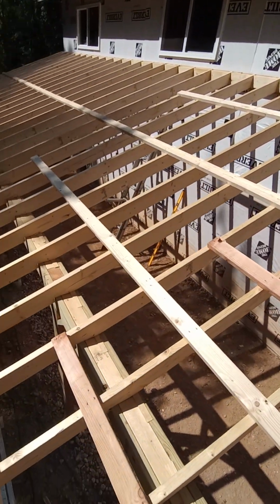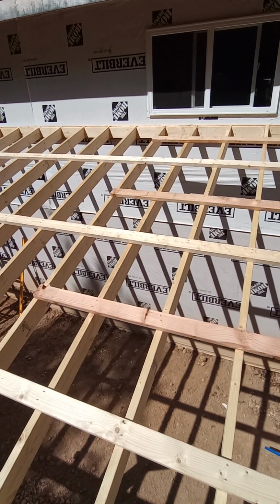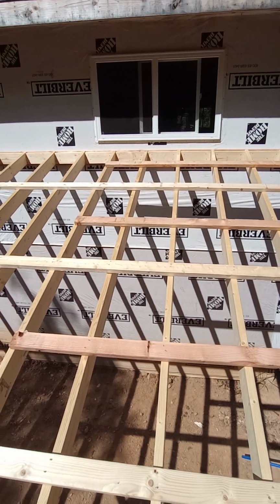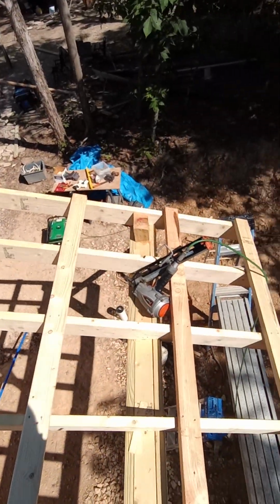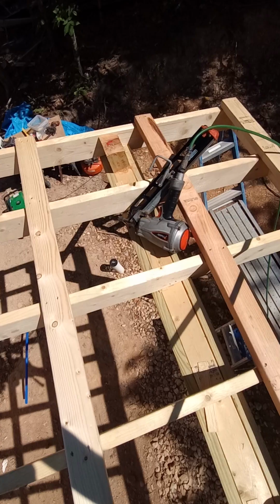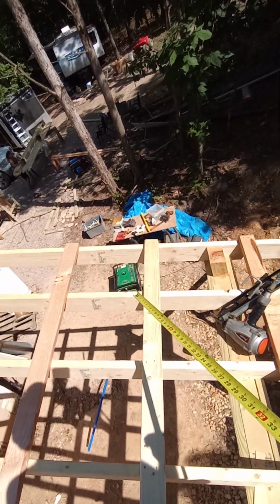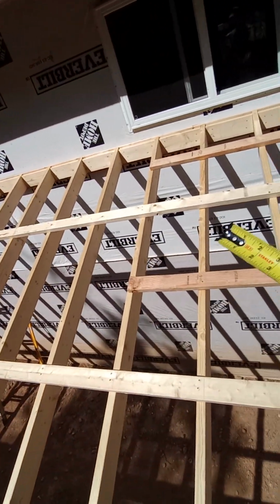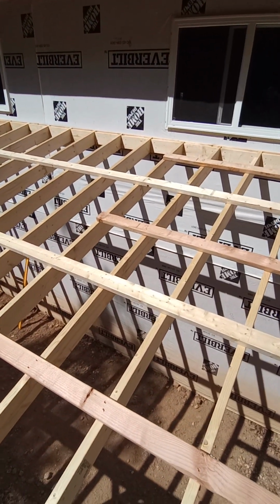building lean to #8 important!